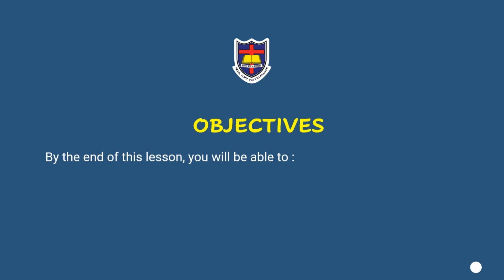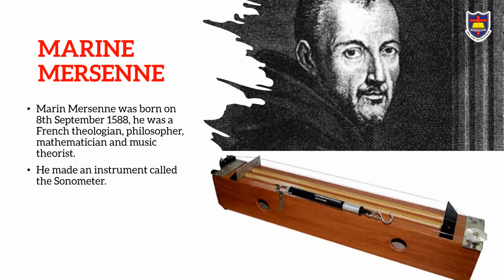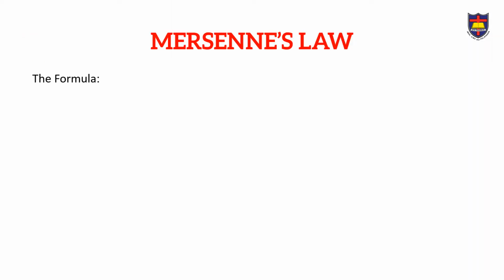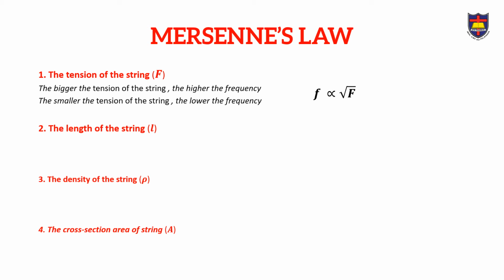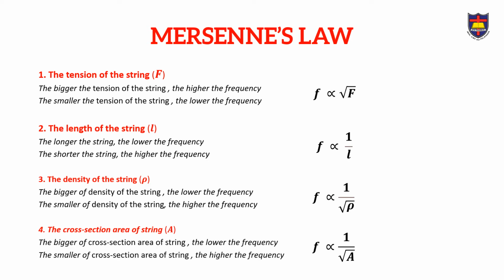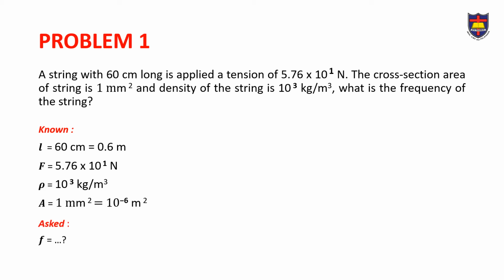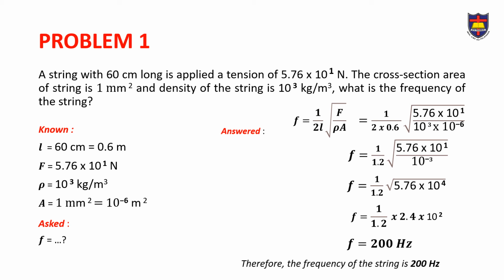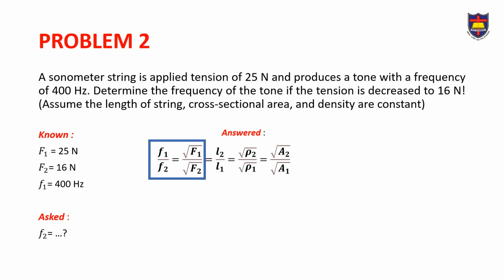Mersenne’s Law - GRADE 8